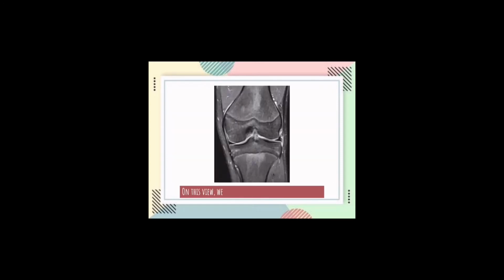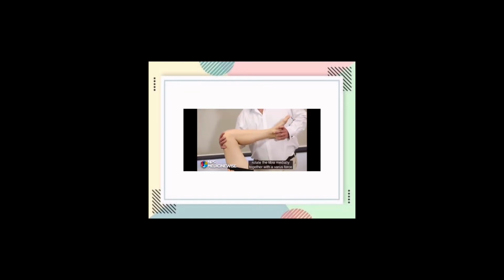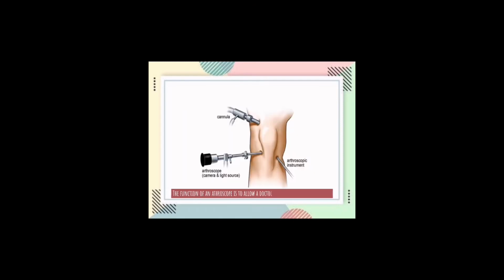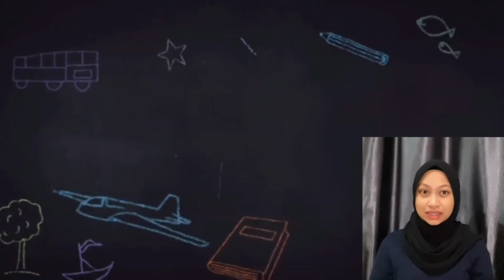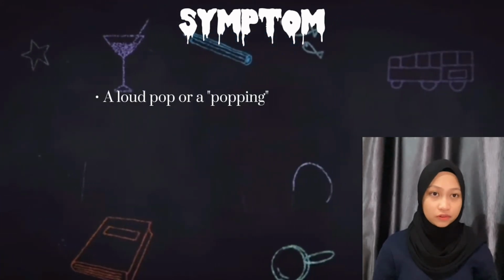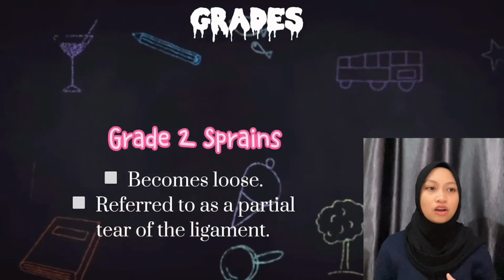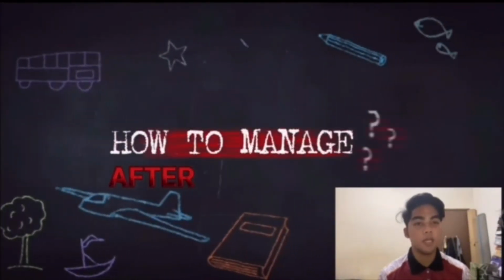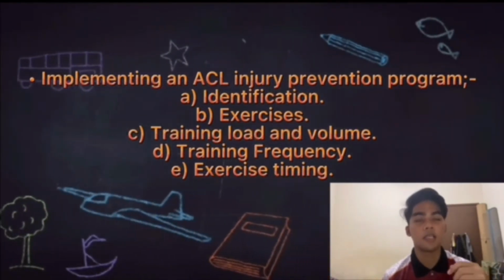Meniscus injury & ACL